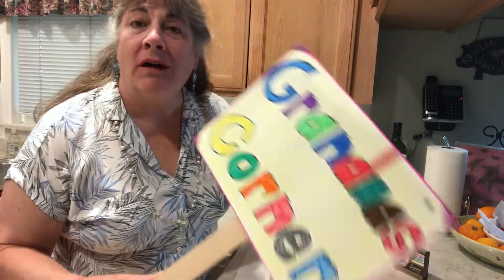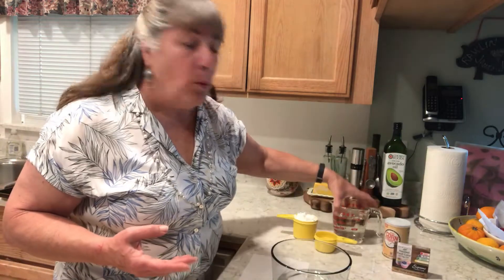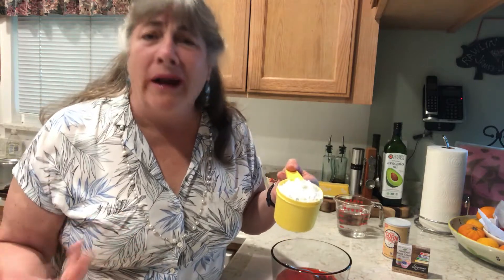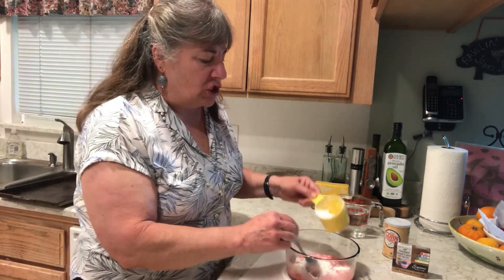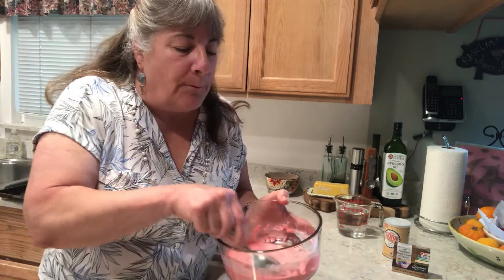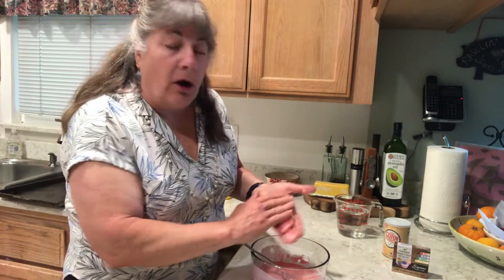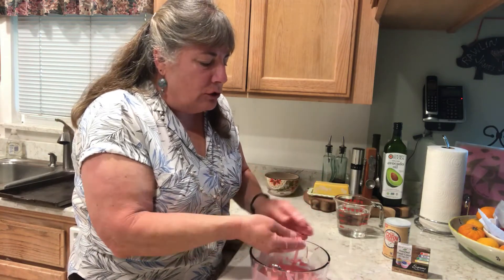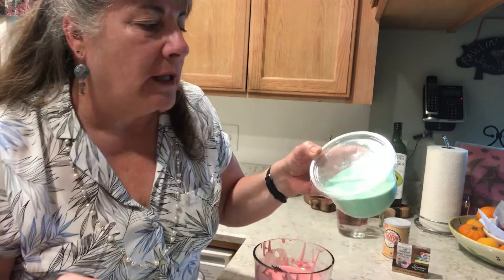What the Goo? What is Oobleck?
This is the craziest science experiment ever for anyone!   With some cornstarch, dye and water you are on your way to creating this weird and gooey stuff!  Have fun!